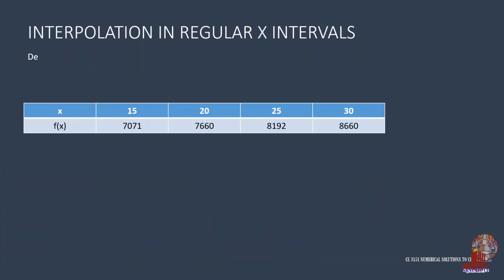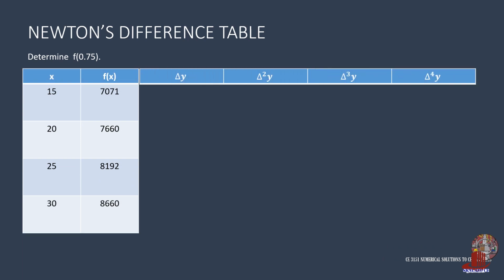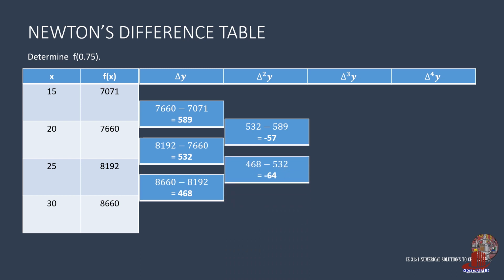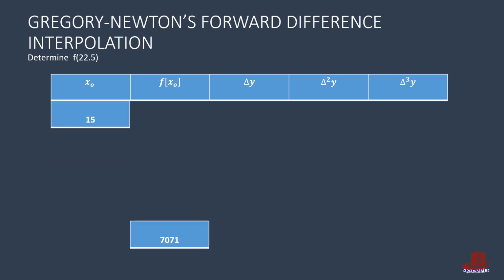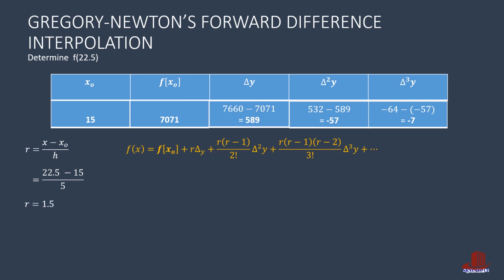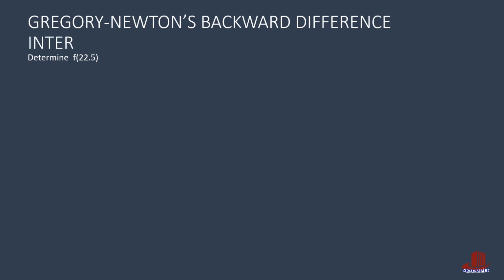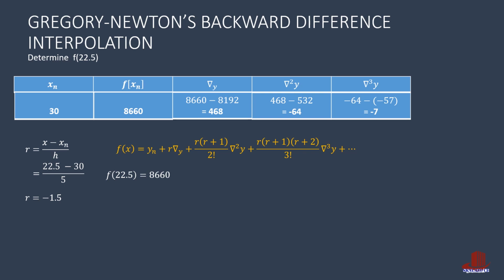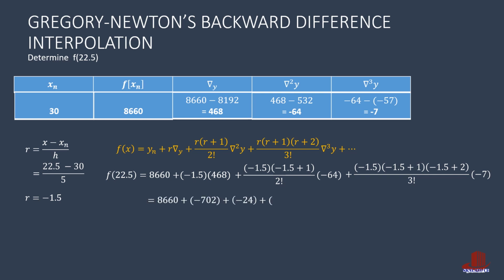INTERPOLATION: REGULAR X INTERVAL: FINDING THE MID-VALUE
When looking for the function of the exact mid-value in a dataset, both Gregory-Newton Forward and Gregory-Newton Backward Interpolations can be used.